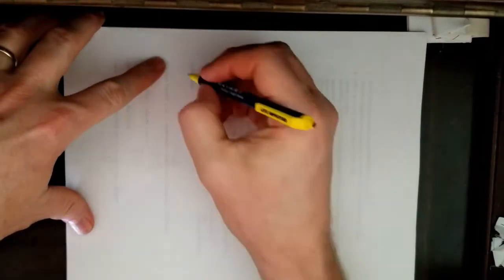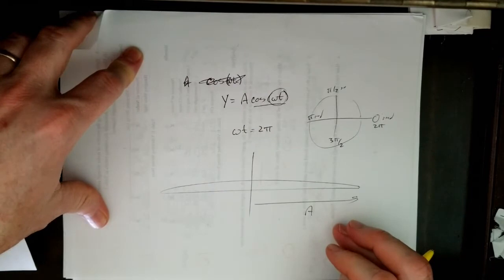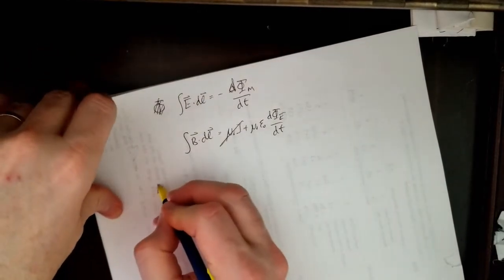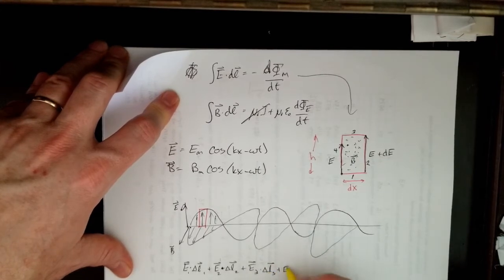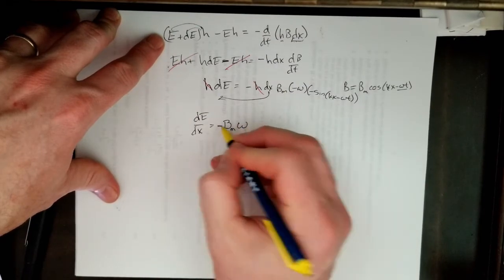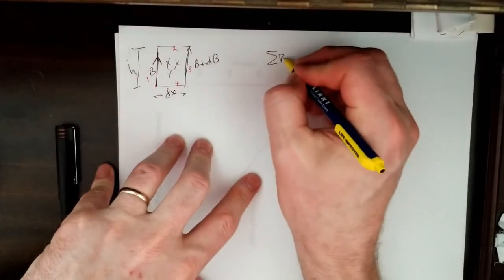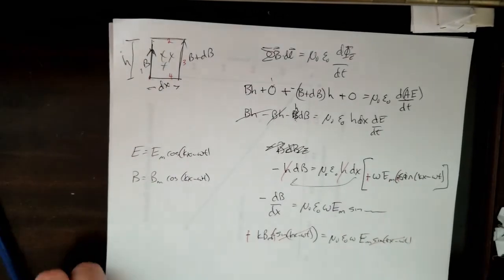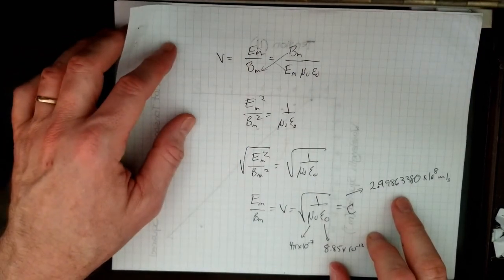PHY 252 Speed of Light 20200618 144620 v01